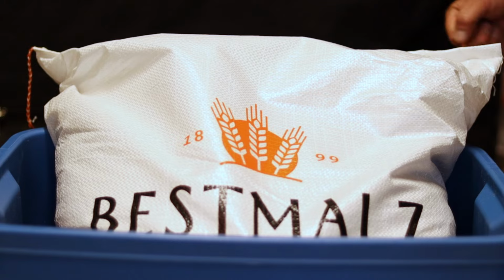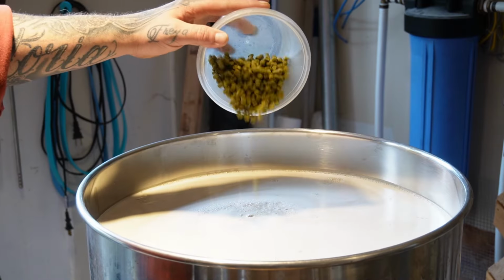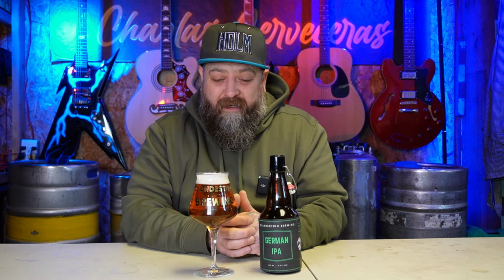How To Brew German IPA